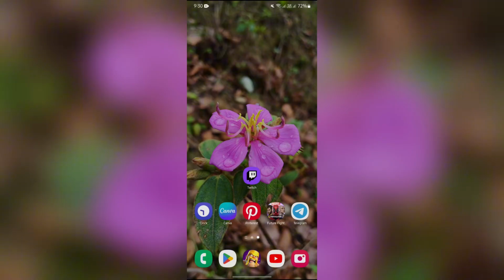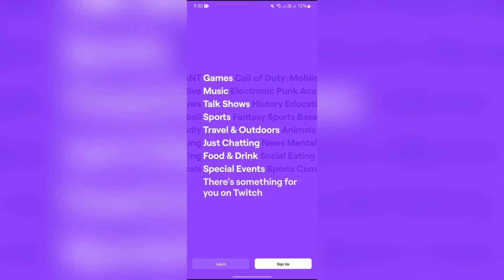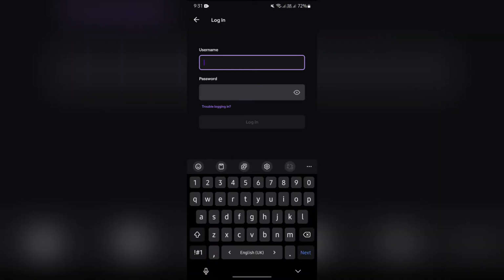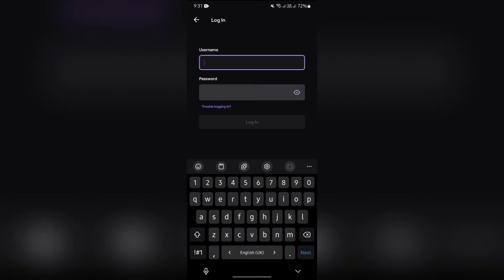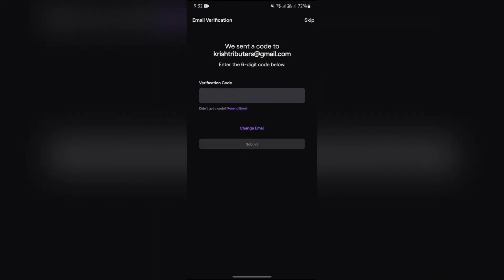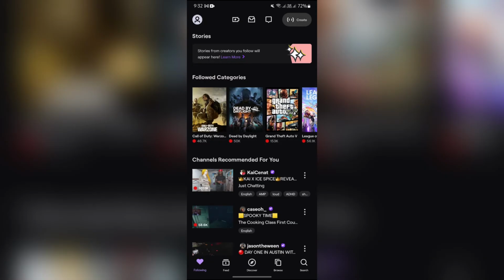How to Log In Twitch Account (2024) | Sign In Twitch Account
This guide shows you how to enter your credentials and troubleshoot any login issues to seamlessly enter the platform. Explore how to log in to Twitch to access your account and enjoy streaming content.